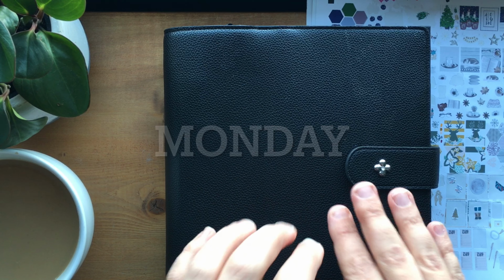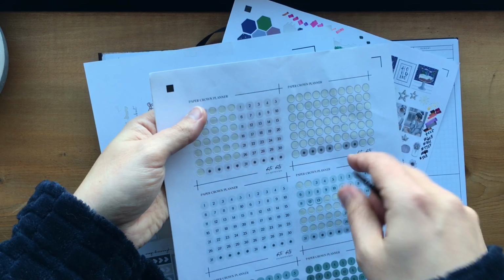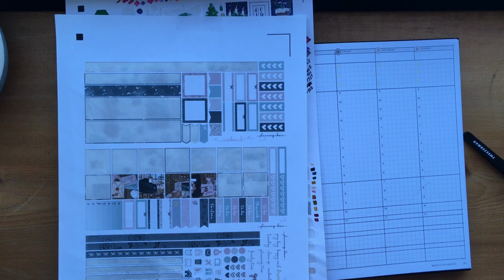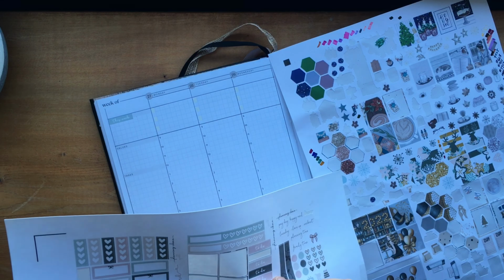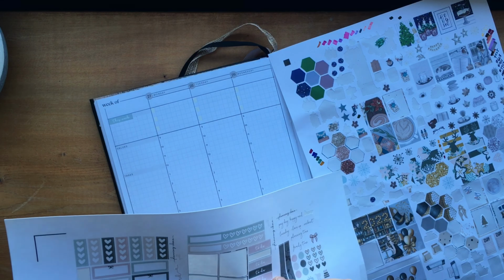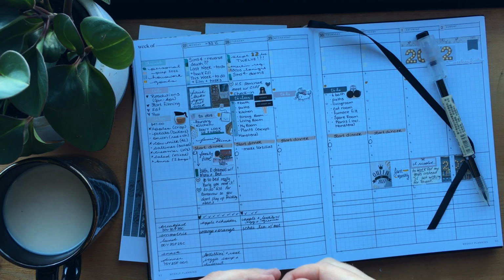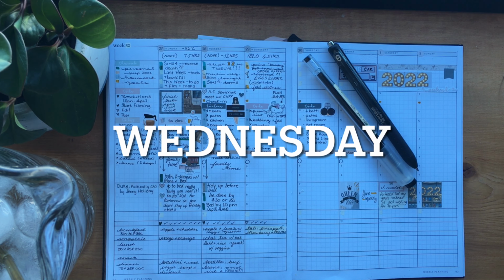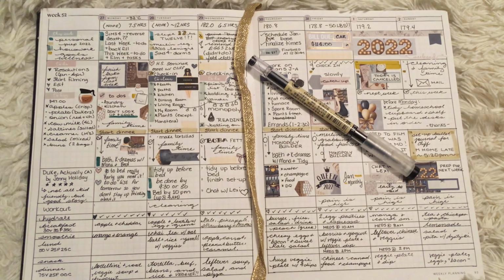Dec 27-Jan 02 | Hemlock and Oak | Trying a Hobonichi Weeks Kit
Hello lovely people! It’s been another busy week. Turned out to have more pen than expected, but it was still a great week, and mostly successful. 🥰

I hope your 2022 is filed it with success and joy. *knock on wood*

Note: Let me know what you think of this style of video. I think It has potential.

Planner: Hemlock and Oak, undated

Kits: Tralala Stickers (Etsy) and Planning Choco (Etsy and Shopify)